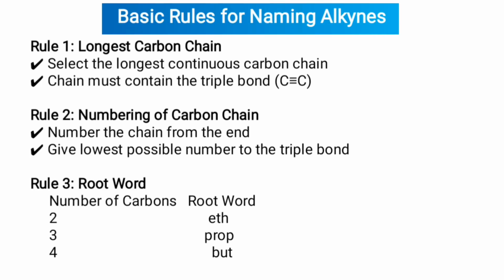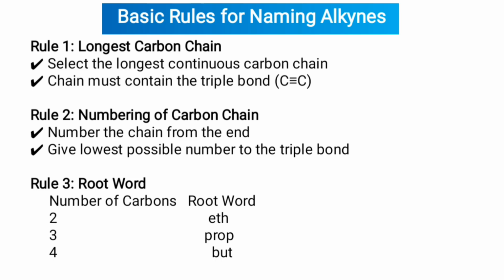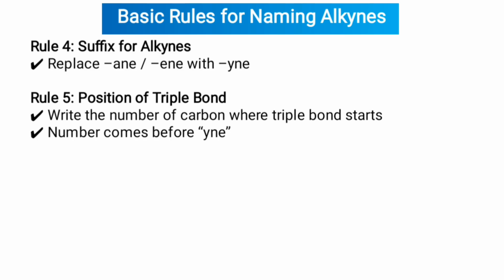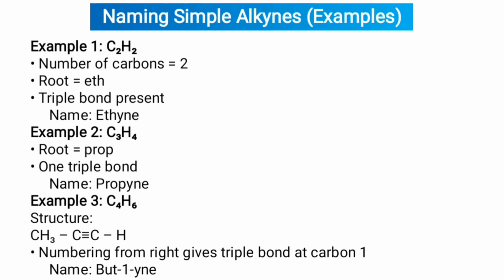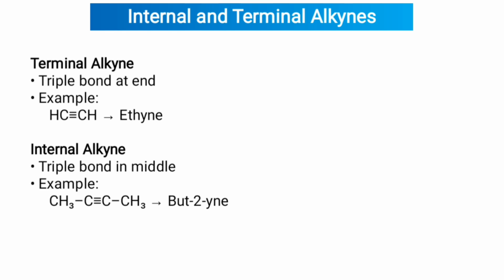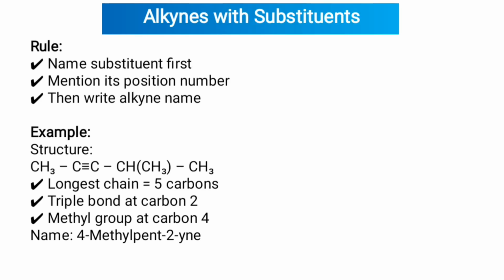Nomenclature of Alkynes | IUPAC Rules & Examples | Chemistry Class 10@ChemistryClass-9-10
Master the art of naming alkynes! 📚 Learn IUPAC rules and examples for nomenclature of alkynes in this video lecture. Perfect for Class 10 chemistry students.